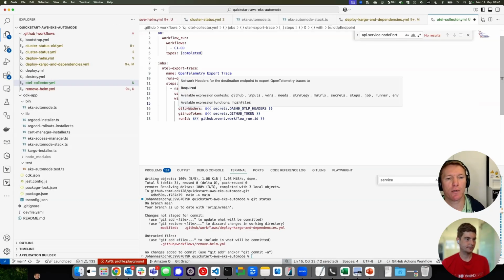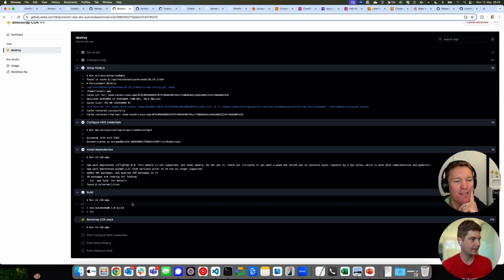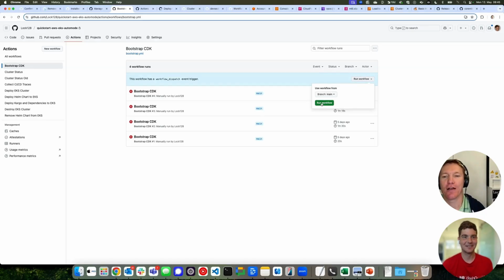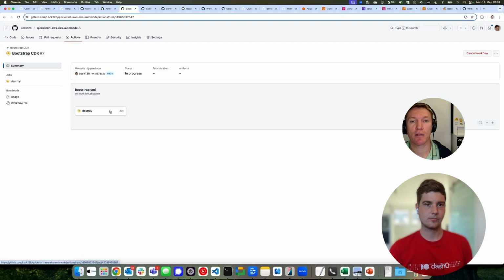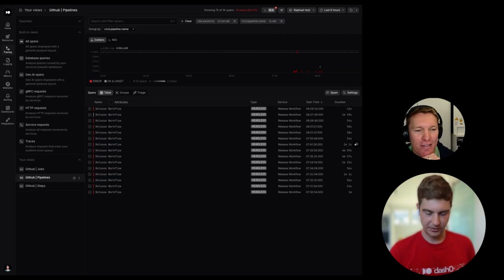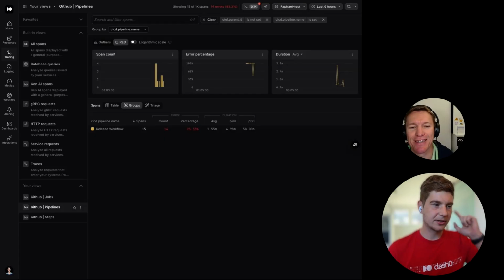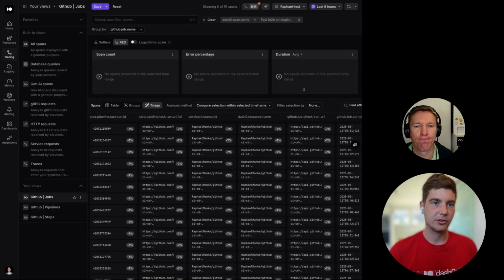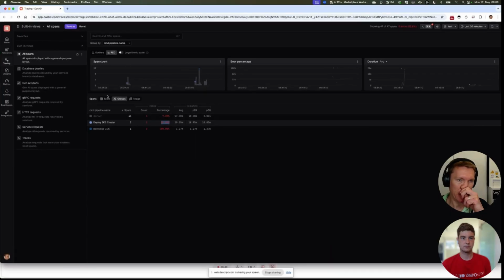How to simply collect CI/CD telemetry from GitHub Actions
Join Johannes and Raphael in this episode as they dive into the world of CI/CD observability using GitHub Actions and OpenTelemetry. They discuss the importance of monitoring CI/CD pipelines, the benefits of implementing observability, and provide a step-by-step guide on how to collect metrics, logs, and traces post-workflow using open-source tools. They also explore potential future topics, such as integrating live telemetry collection and the use of self-hosted runners for comprehensive insights.

In this episode, two presenters explore CICD observability, focusing on GitHub Actions workflows. They share screens to demonstrate tools and code, clarifying the technical process, with an emphasis on continuous integration and continuous delivery. Learn more about software development best practices in this detailed walkthrough.

00:00 Introduction and Guest Welcome
00:51 Why Observability in CI/CD Pipelines?
03:32 Open Telemetry and Its Benefits
05:05 Implementing Observability in GitHub Actions
06:54 Setting Up and Testing the Workflow
16:05 Analyzing Complex CI/CD Pipelines
27:08 Conclusion and Future Directions